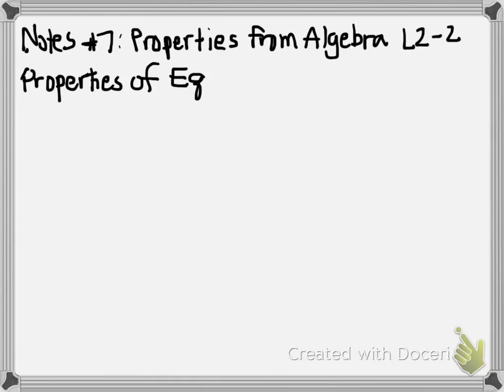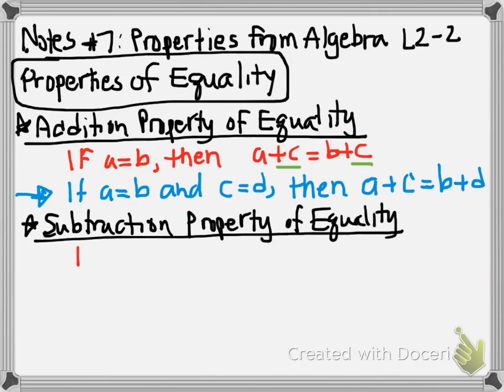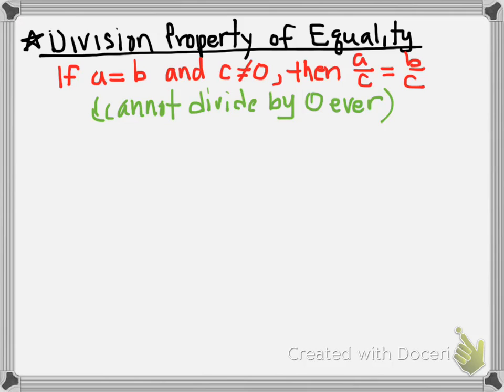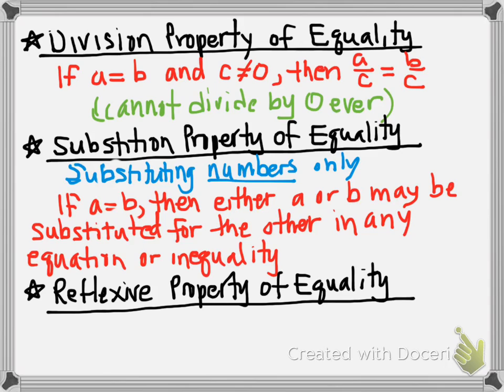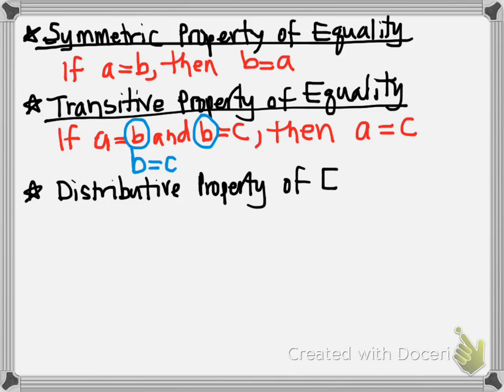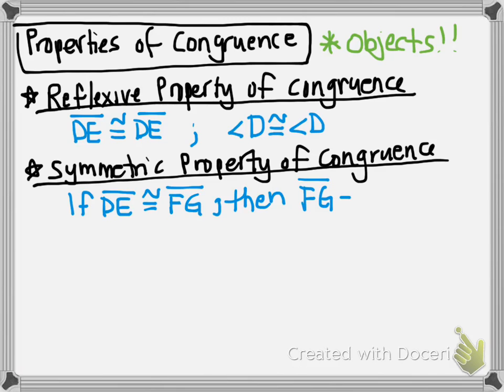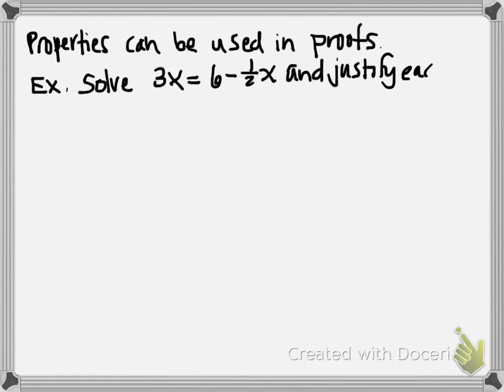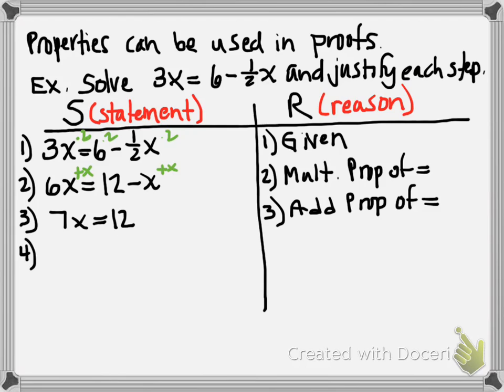Geometry Properties From Algebra Notes #7